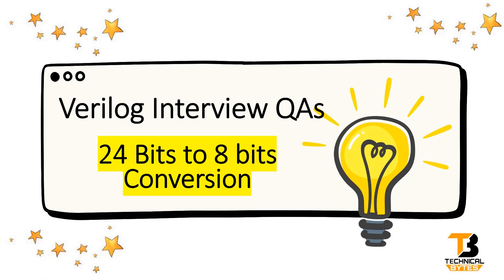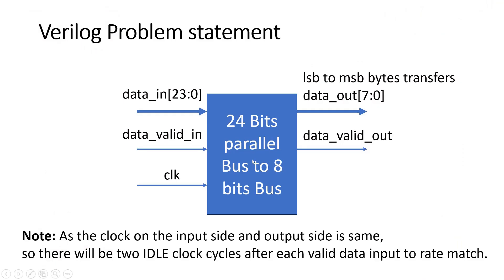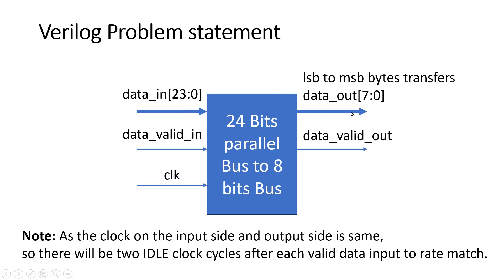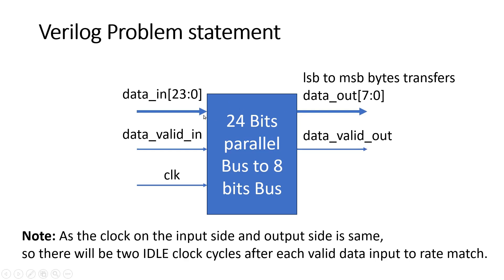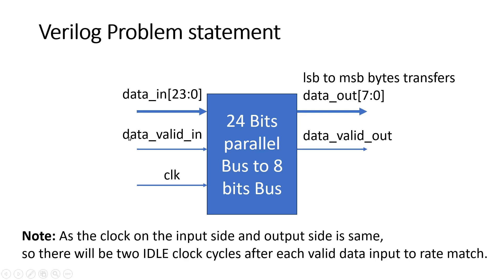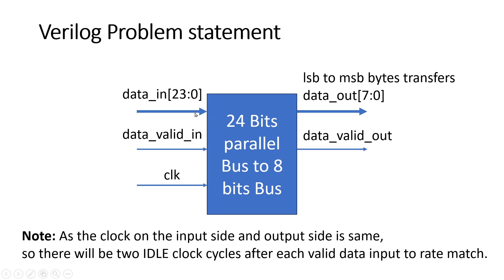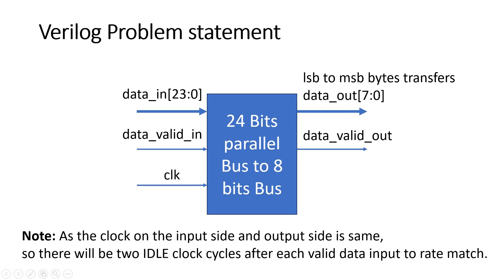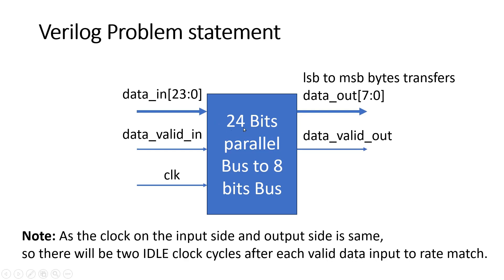Verilog Interview Question on Data Bus Conversion Part 1